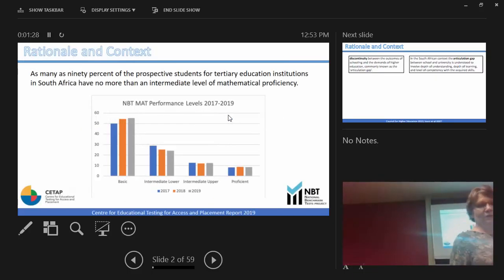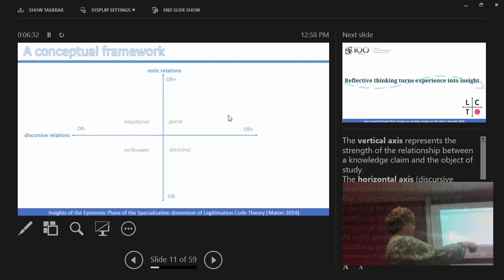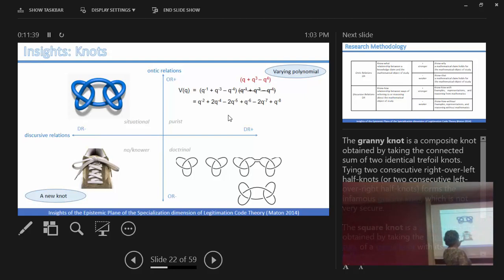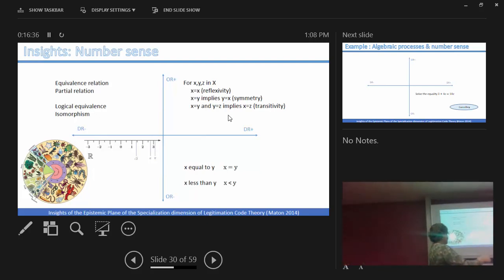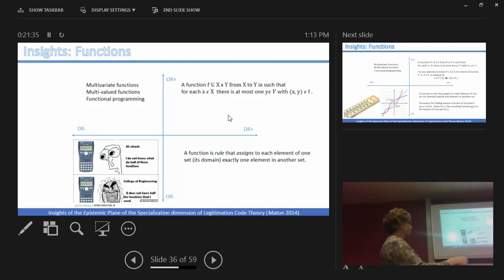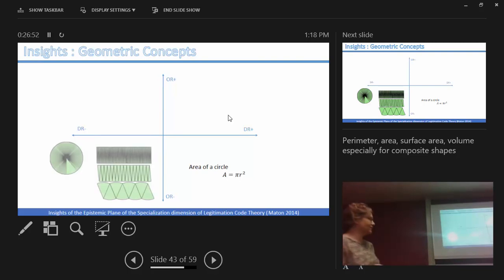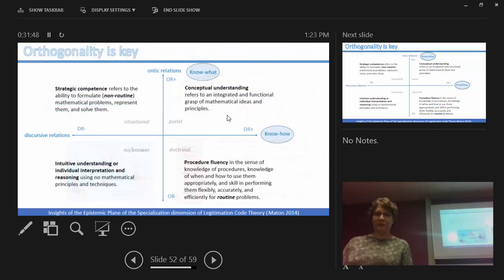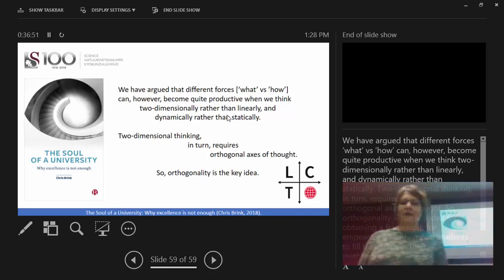Auxin 27 August 2019 20190827 134751 12